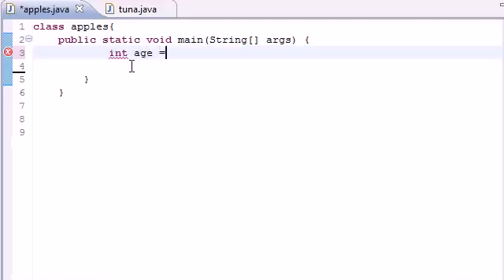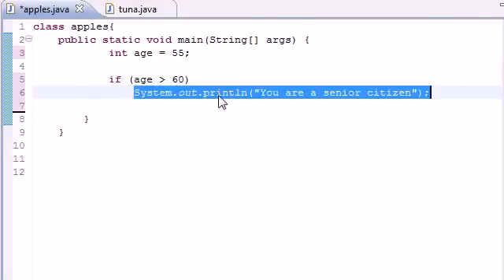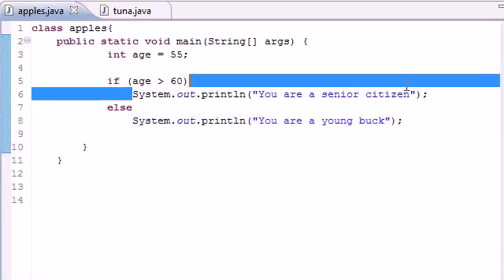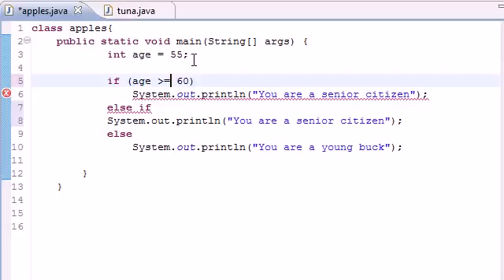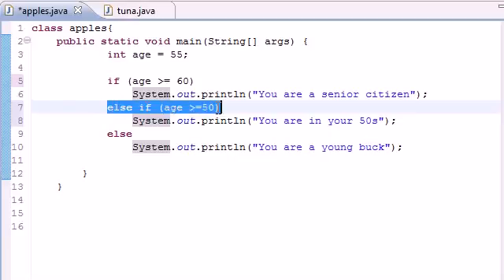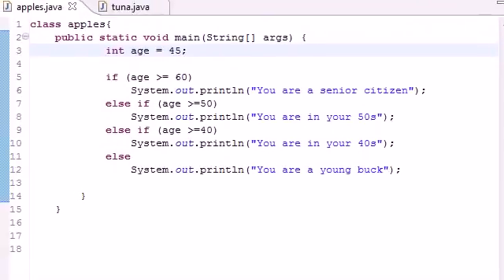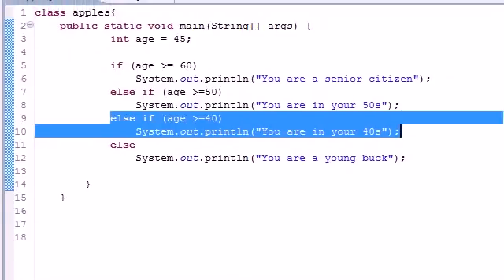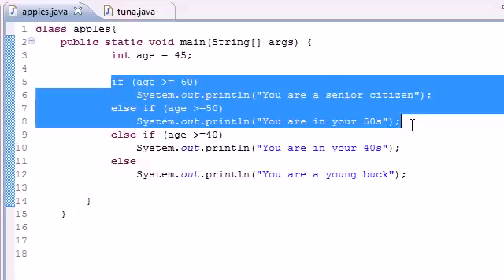Java Programming Tutorial - 19 - else if Statement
How to use the else if statement in java.